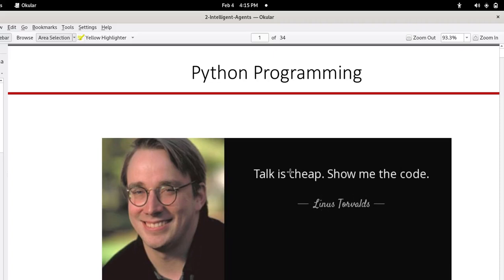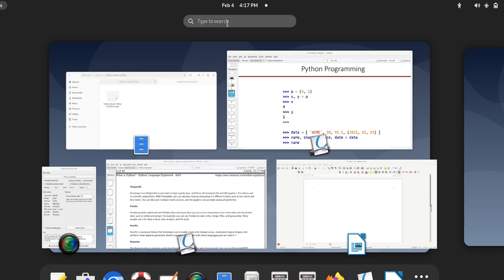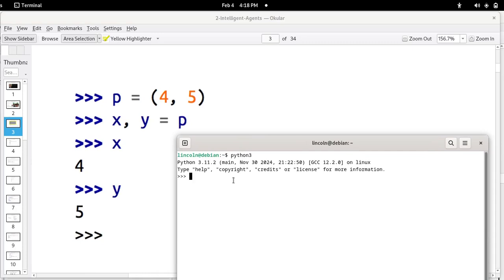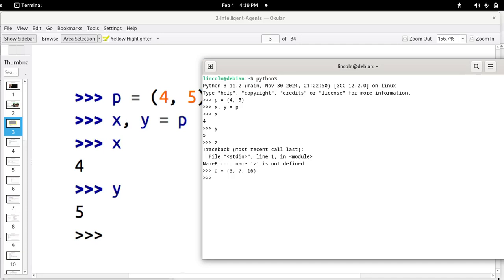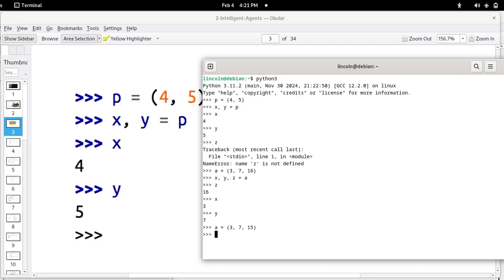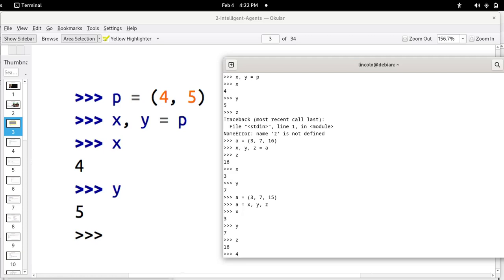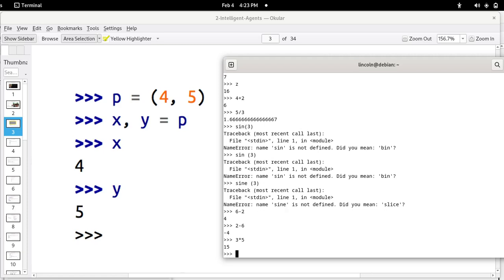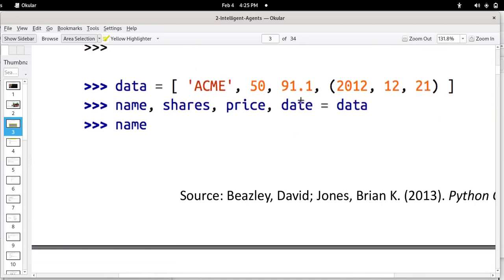Learn Python Programming Along With Me 2